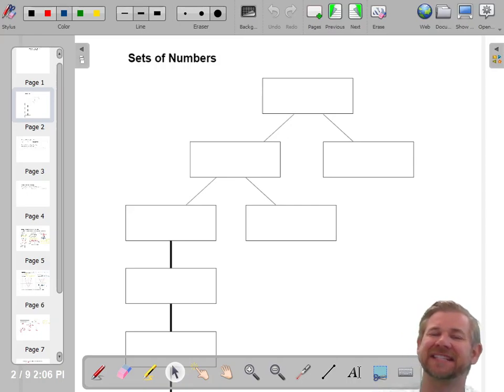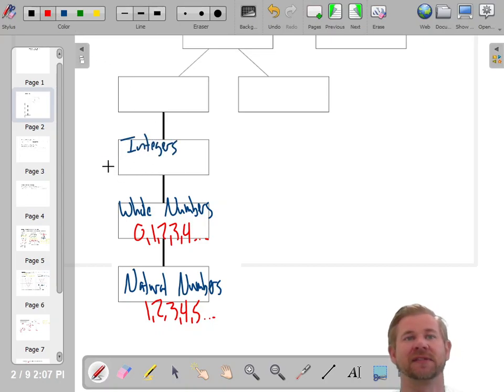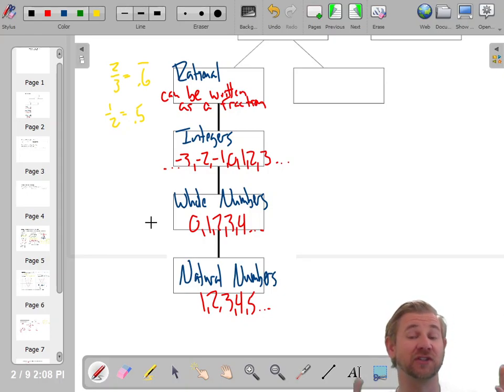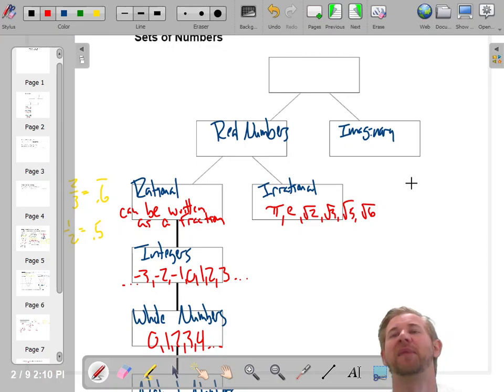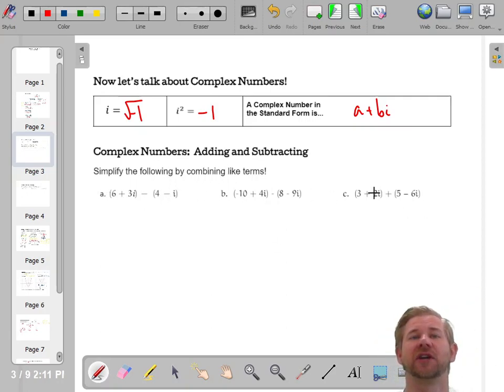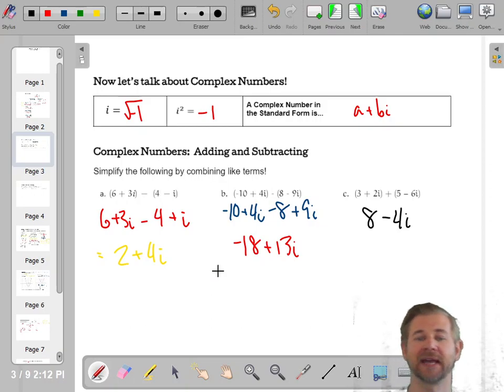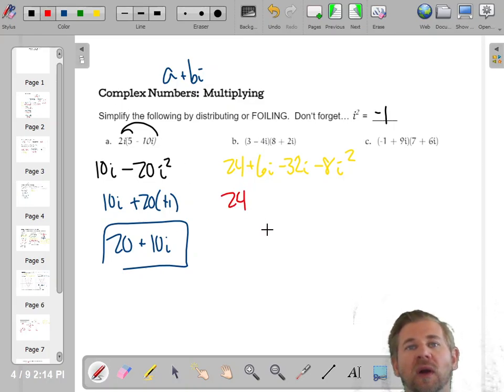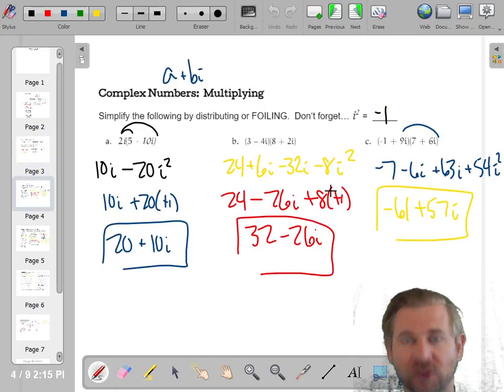Number Sets & Complex Operations Intro